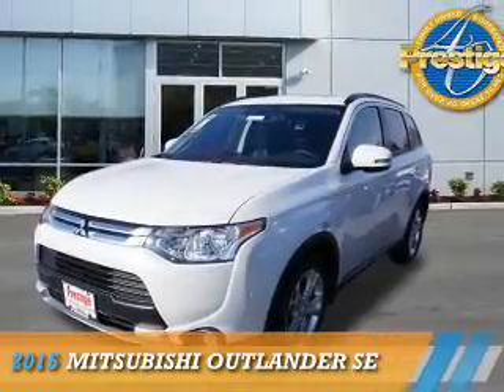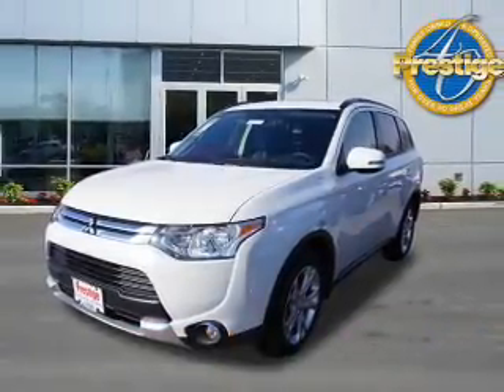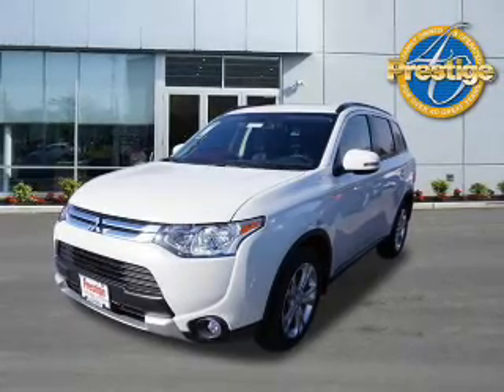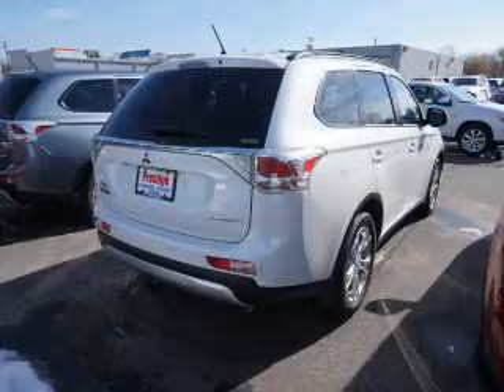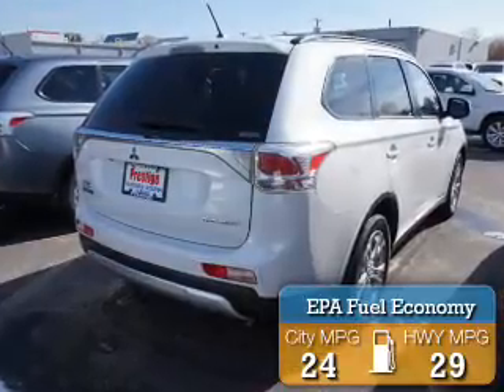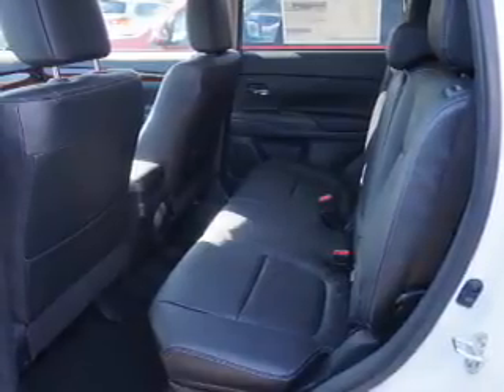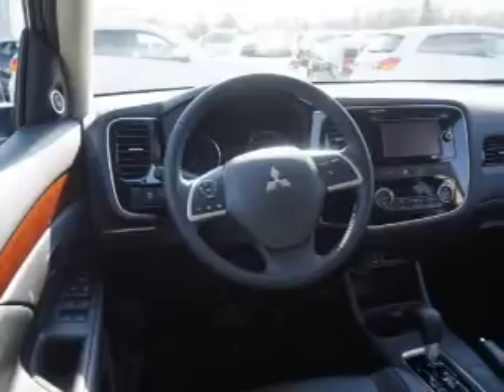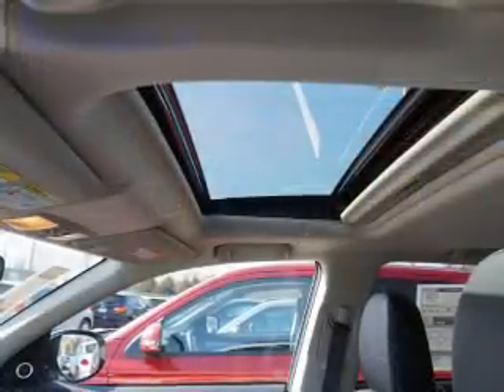2015 Mitsubishi Outlander M009507 - Turnersville NJ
Phone:
Year: 2015
Make: Mitsubishi
Model: Outlander
Trim: SE
Engine: 2.4 liter 4 cylinder AWD
Transmission: Continuously Variable
Color: White
Mileage: 5
Address:
VIN:JA4AZ3A37FZ009507